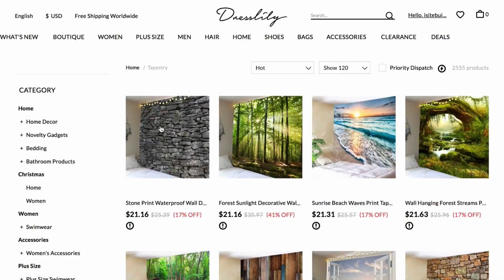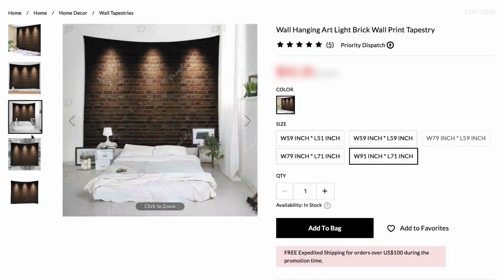YouTube Video Backdrop Tutorial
Do you want to spice up your video background so viewers can consume your content more easily? In this youtube video backdrop tutorial I give you 7 video backdrop ideas to upgrade or change your current back backdrop.

3-point lighting kit system